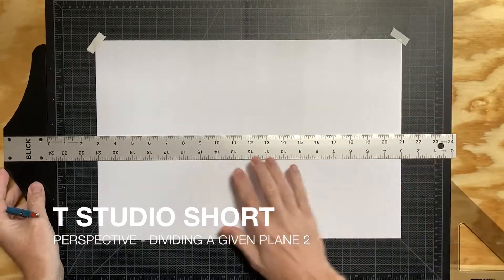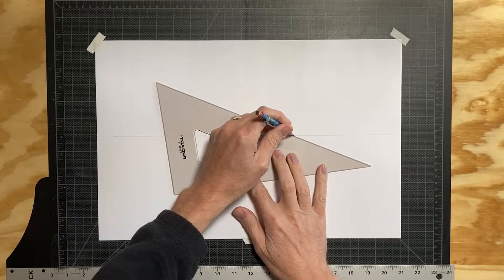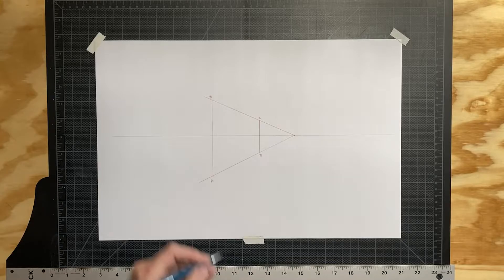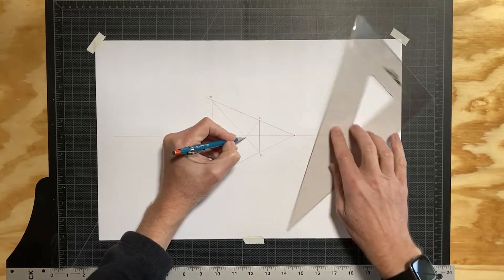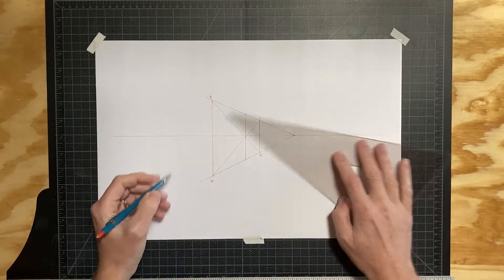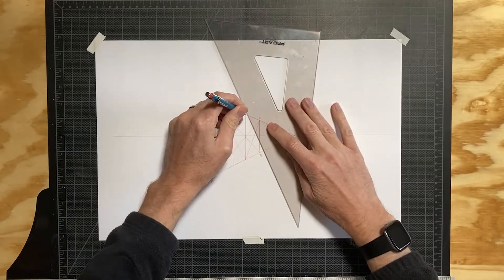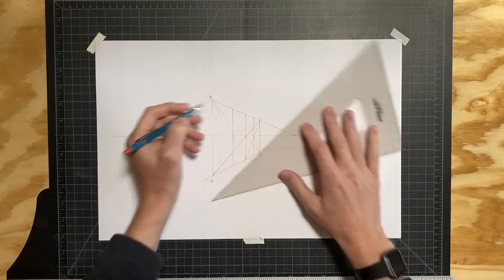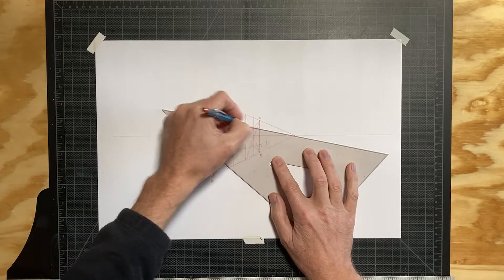Perspective - Dividing a Given Plane 2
Learn how to divide a given plane into even and equal parts.